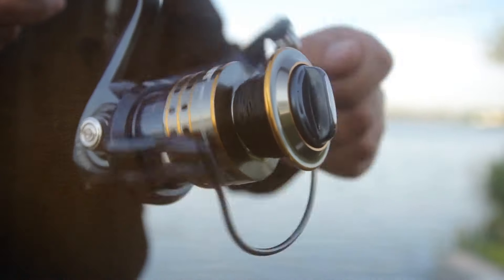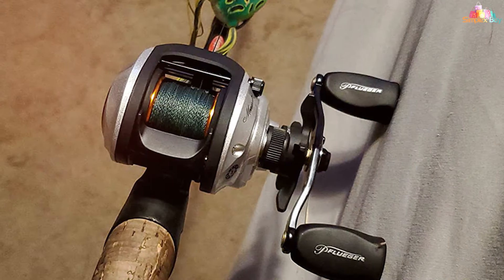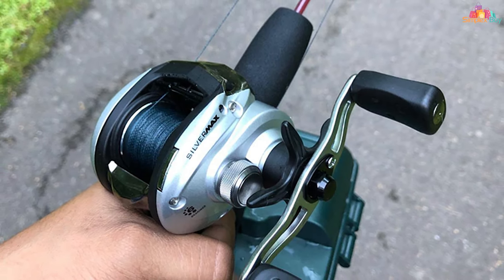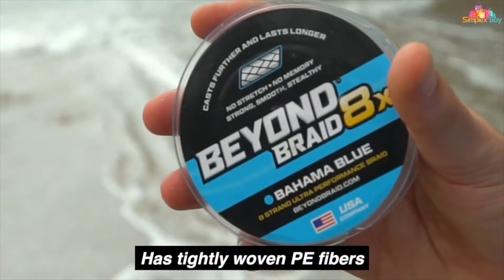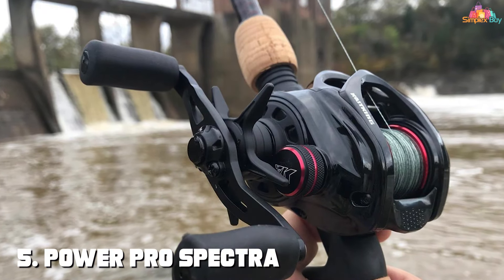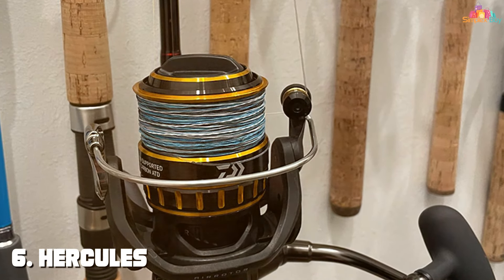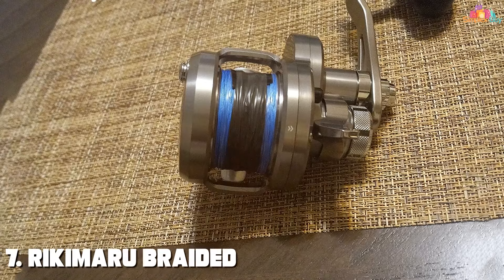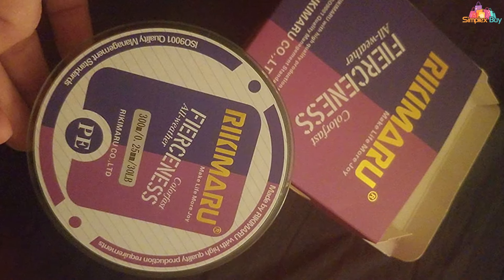Braided Fishing Line Buyer's Guide: Top 7 Choices for Anglers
Top 7 Best Braided Fishing Lines in 2024

Links to the Best Braided Fishing Line we listed in today's Braided Fishing Line review video:

1 . Reaction Tackle Braided Fishing Line

2 . KastKing SuperPower Braided Fishing Line

3 . Beyond Braid Braided Fishing Line

4 . SpiderWire Stealth Braid Fishing line

5 . Power Pro Spectra Fiber Braided Fishing Line

6 . HERCULES Cost-Effective Super Cast 8 Strands Braided Fishing Line

7 . RIKIMARU Braided Abrasion Resistant Superline Fishing Line

What are the Best Braided Fishing Lines in 2024?

In today's video we reviewed the Top 7 Best Braided Fishing Line on the market in 2024. We made this list based on our personal opinion and we ranked them in no particular order, after doing our research based on their prices, quality, durability, brand reputation and many more.

After watching this video you will know which are the best budget, top selling and top rated Braided Fishing Line on the market today.

If you choose from this list you can be sure that you buy one of the best Braided Fishing Line available today.